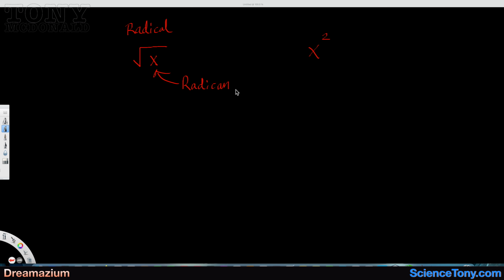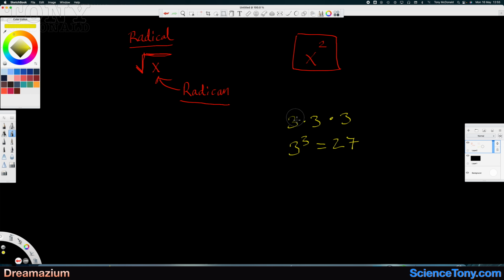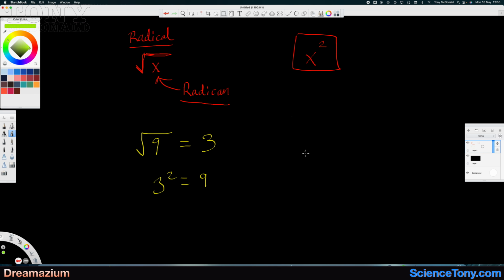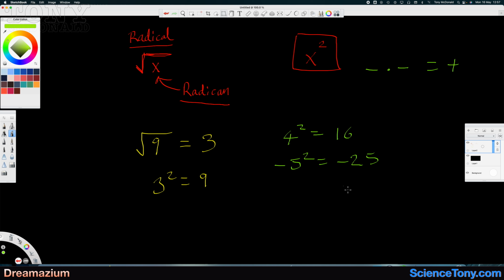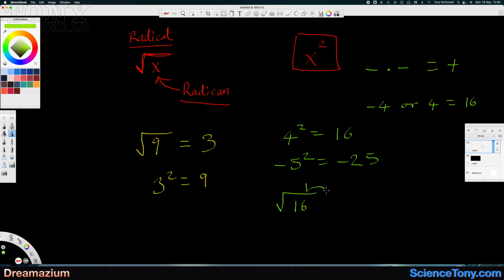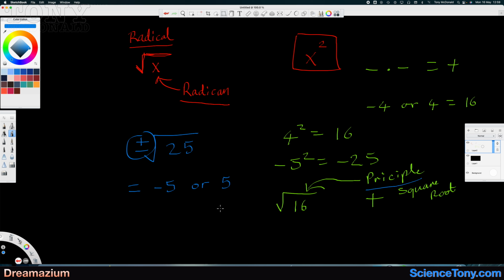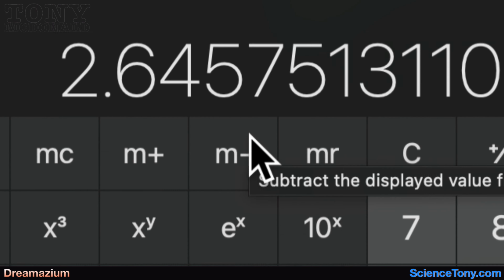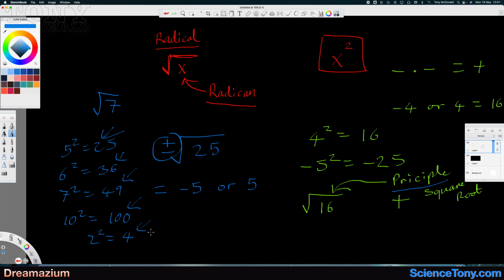Square Roots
The basics about square roots.  Maths is needed in computing and IT, so with that in mind, watch this video and learn your Maths!

// Social media———